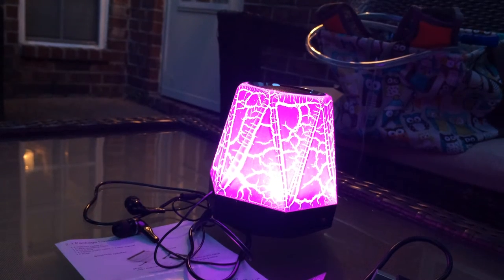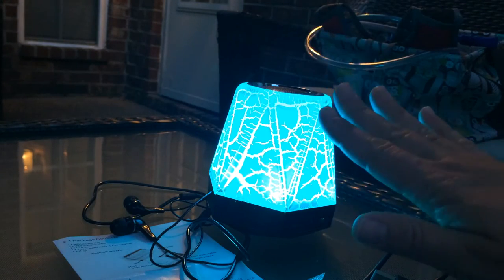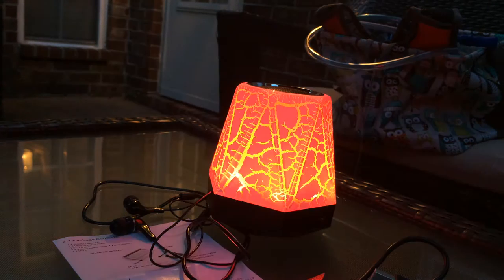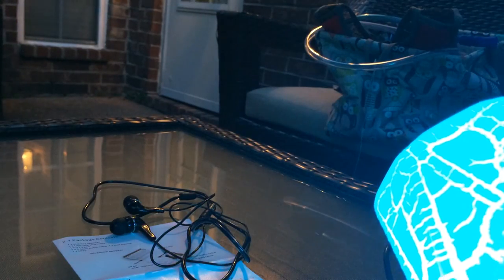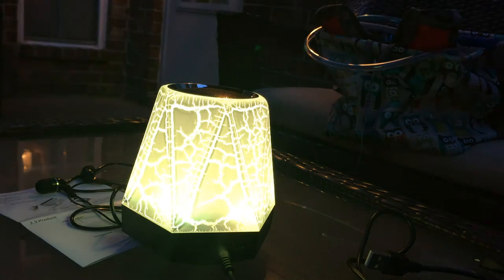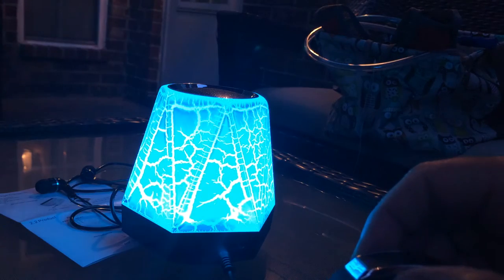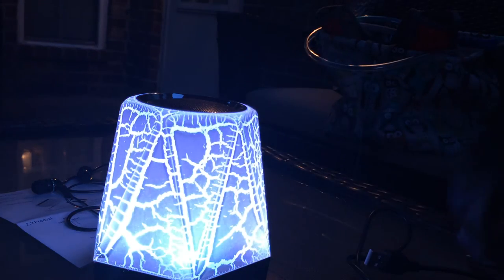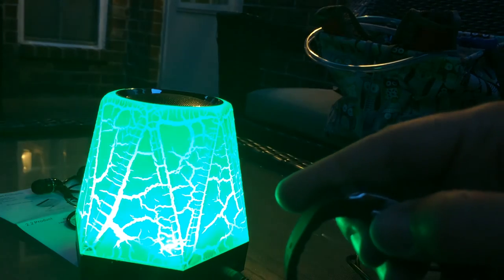Wireless Bluetooth Speaker FM Radio Clock & Alarm Colorful LED Night Light & TF Card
Wow! Really good sound for a small portable speaker! I've used it paired with my iPhone 5S with bluetooth, playing my iTunes playlist, and I've also used it with a small wristband MP3 player (like I've demonstrated in this video)
Amazon item name:
Greatever Magic Wireless Bluetooth Speaker With FM Radio/Alarm/Lamp/Clock ,Portable Colorful LED Night Light,Support TF Card/Hand Free/Music Player for Party,Picnic and Outdoor Activities
by Greatever

Link to Amazon item

I got this really pretty Bluetooth speaker to take with us on a long weekend vacation! We had a cabin rental for Memorial Weekend and I wanted to have a way to play music and set the clock and alarm. (I didn't actually need to set the clock with alarm until we got back last night because we slept in each morning!)

Now that I've used it all weekend, I've been really impressed with both the sound quality and the lights. I like to have the colors rotate through, but we used the plain white light for dinner when it was getting dark. The speaker lasts for several hours of playing after you unplug it from the USB charger!

Pros:
1) I love the beautiful lights. Blue and red are my favorites (and white for a simple dinner time light at the picnic table)
2) Out of the THREE Bluetooth speakers I've owned, this the by far the best one! I left a smaller one at a friend's house when we had a party on her patio two weeks ago. It was OK, and played lights in time with the music, but the sound quality wasn't as good and no clock/alarm feature.
3) You can put a TF card in there (or Micro SD card which is the same thing). I just recently learned how to convert iTunes songs to MP3 versions and it's easy! I plan to get a TF card to load it up with my playlist in case my phone dies and I want to jam out on music that I can store in this speaker on a card.
4) My son's small wristband MP3 player can be plugged in to Aux port to play his songs too! That is really handy!
5) You can also play with no light on at all if you want it to be dark.
6) Alarm Clock is VERY handy! Also, the time stays set when you turn off the speaker. You don't have to reset it each time.
7) Like any bluetooth gadget, you can make and accept phone calls! Awesome!
8) Most importantly, the sound is excellent! It's not like my husband's Bose speakers, but how can you possibly expect it to be compared with a VERY expensive model of speaker? For this level, it's outstanding!
9) Paired great with my iPhone 5S, and our iPad Mini and the iPhone 4S. We don't have other smart phones to test, but it claims to pair with most of these items.

Cons:
1) The lights do not "move to the music" like some other items I've seen, but that's not a feature that I find critical.
2) The time setting was a bit hard to figure out at first. I found out you press the phone call button to get that activated. It's easy once you get the hang of it. I also set the date as well, since that was a feature. It's good to take a pic of the directions in case you lose them!!! I will take photos of directions to post here.
Overall, this is a much better speaker than I expected. I am really pleased with it! My son wants to use it, so I may have to share (or get another one!) LOL

I was very happy to receive this wireless bluetooth speaker at no cost in exchange for an honest and unbiased review.